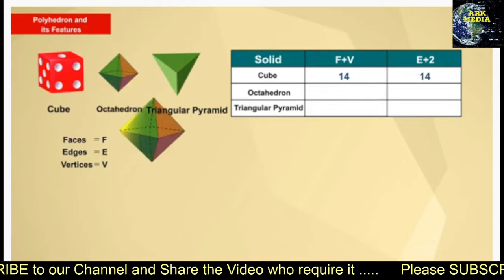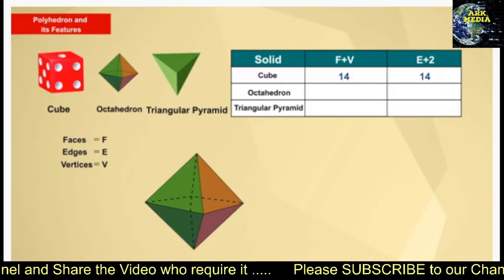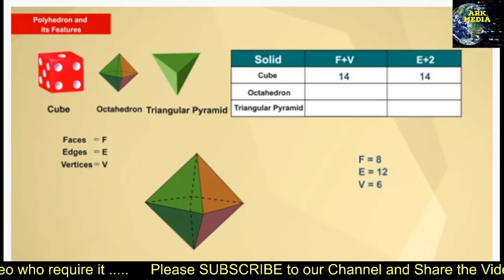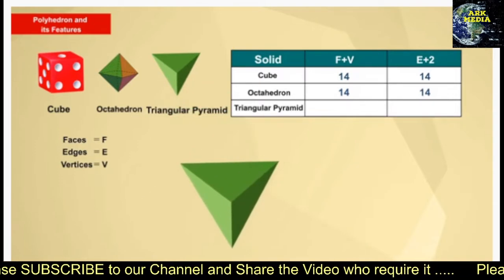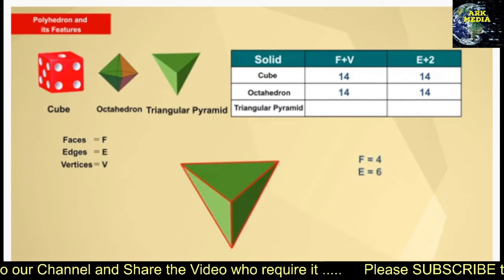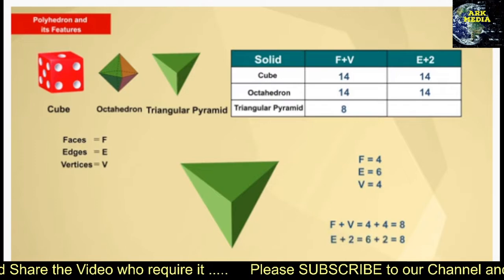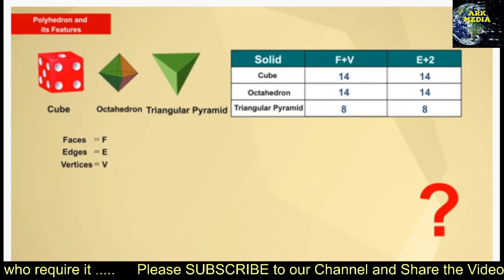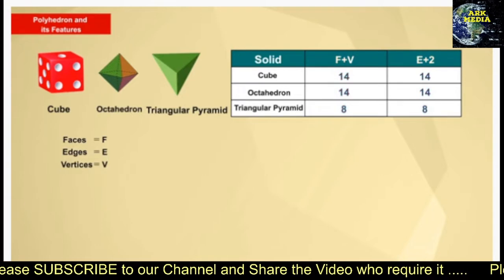Polyhedron and its features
Polyhedrons and its features | Geometry | Grade 8 | NCERT | Visualising solid shapes